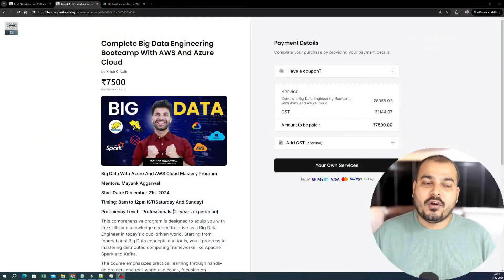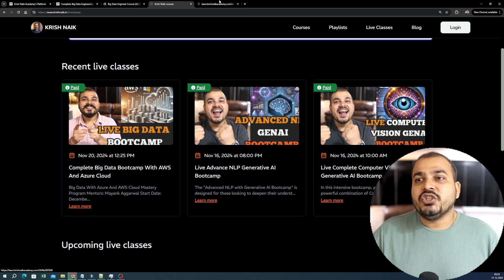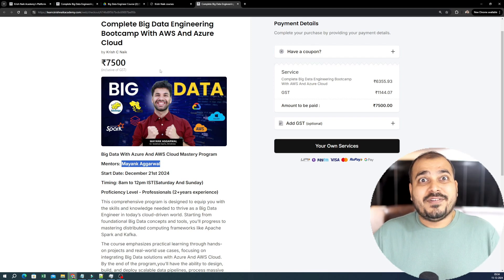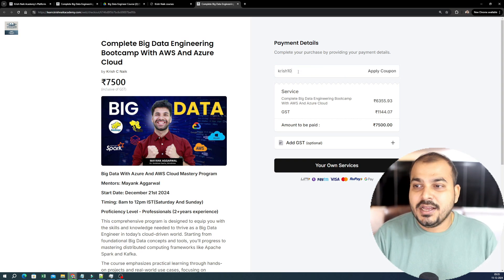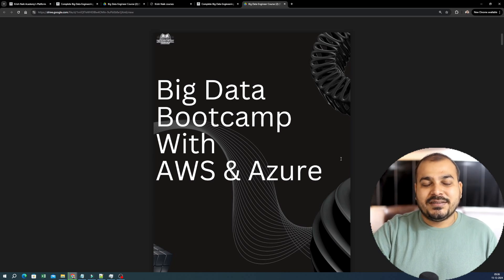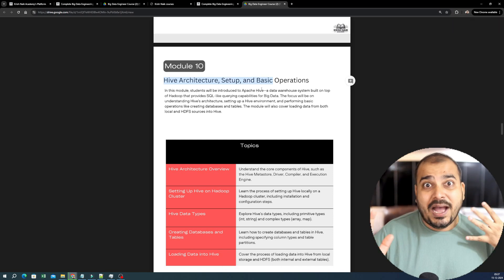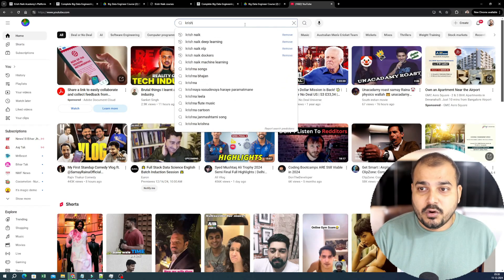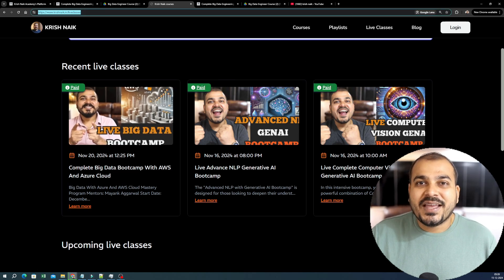Announcement- Live New Big Data Engineering Bootcamp With AWS And Azure Cloud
𝐏𝐥𝐞𝐚𝐬𝐞 𝐟𝐢𝐧𝐝 𝐭𝐡𝐞 𝐜𝐨𝐮𝐫𝐬𝐞 𝐝𝐞𝐭𝐚𝐢𝐥𝐬 𝐛𝐞𝐥𝐨𝐰
𝐁𝐢𝐠 𝐃𝐚𝐭𝐚 𝐖𝐢𝐭𝐡 𝐀𝐳𝐮𝐫𝐞 𝐀𝐧𝐝 𝐀𝐖𝐒 𝐂𝐥𝐨𝐮𝐝 𝐌𝐚𝐬𝐭𝐞𝐫𝐲 𝐏𝐫𝐨𝐠𝐫𝐚𝐦
𝐌𝐞𝐧𝐭𝐨𝐫: Mayank Aggarwal
𝐒𝐭𝐚𝐫𝐭 𝐃𝐚𝐭𝐞: 𝐃𝐞𝐜𝐞𝐦𝐛𝐞𝐫 21𝐬𝐭 2024
𝐓𝐢𝐦𝐢𝐧𝐠: 8𝐚𝐦 𝐭𝐨 12𝐩𝐦 𝐈𝐒𝐓(𝐒𝐚𝐭𝐮𝐫𝐝𝐚𝐲 𝐀𝐧𝐝 𝐒𝐮𝐧𝐝𝐚𝐲)
𝐏𝐫𝐨𝐟𝐢𝐜𝐢𝐞𝐧𝐜𝐲 𝐋𝐞𝐯𝐞𝐥 - 𝐏𝐫𝐨𝐟𝐞𝐬𝐬𝐢𝐨𝐧𝐚𝐥𝐬 (2+𝐲𝐞𝐚𝐫𝐬 𝐞𝐱𝐩𝐞𝐫𝐢𝐞𝐧𝐜𝐞)

This comprehensive program is designed to equip you with the skills and knowledge needed to thrive as a Big Data Engineer in today’s cloud-driven world. Starting from foundational Big Data concepts and tools, you’ll progress to mastering distributed computing frameworks like Apache Spark and Kafka.

The course emphasizes practical learning through hands-on projects and real-world use cases, focusing on integrating Big Data solutions with Azure And AWS Cloud. By the end of the program,you’ll have the ability to design, build, and deploy scalable data pipelines, process massive datasets, and implement analytics workflows.

𝐑𝐞𝐚𝐜𝐡 𝐨𝐮𝐭 𝐭𝐨 𝐊𝐫𝐢𝐬𝐡 𝐍𝐚𝐢𝐤'𝐬 𝐜𝐨𝐮𝐧𝐬𝐞𝐥𝐥𝐢𝐧𝐠 𝐭𝐞𝐚𝐦 𝐨𝐧 📞 𝐢𝐧 𝐜𝐚𝐬𝐞 𝐨𝐟 𝐚𝐧𝐲 𝐪𝐮𝐞𝐫𝐢𝐞𝐬 𝐰𝐞 𝐚𝐫𝐞 𝐭𝐡𝐞𝐫𝐞 𝐭𝐨 𝐡𝐞𝐥𝐩 𝐲𝐨𝐮 𝐨𝐮𝐭.